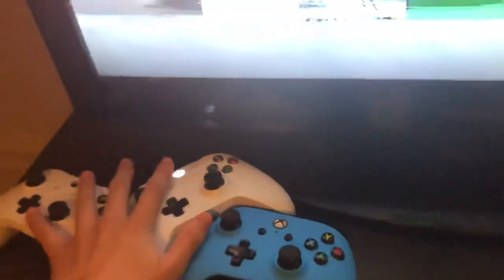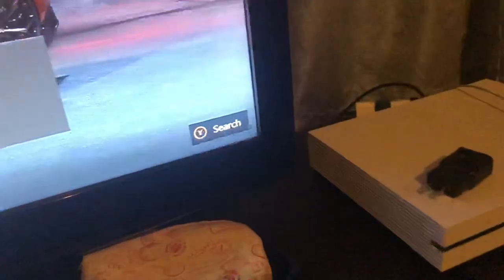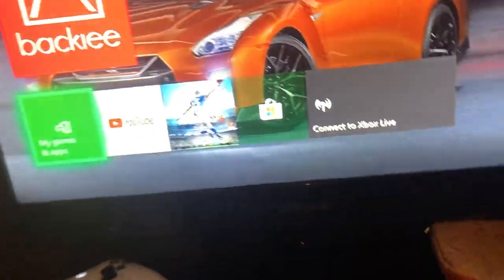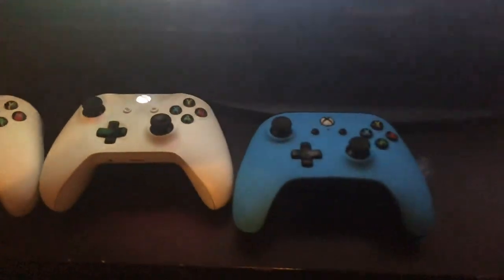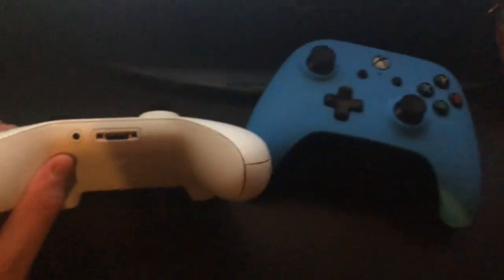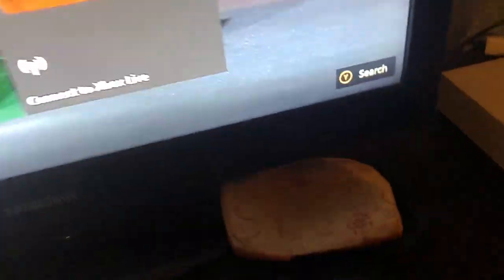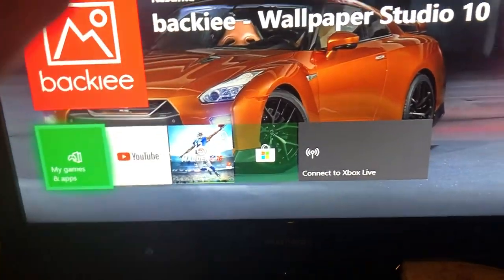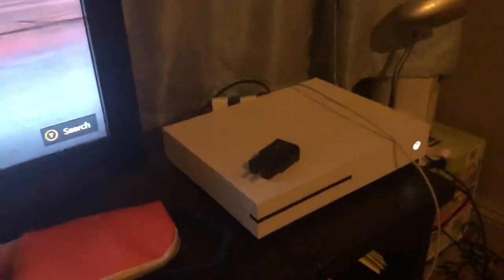Moving back to my gaming room